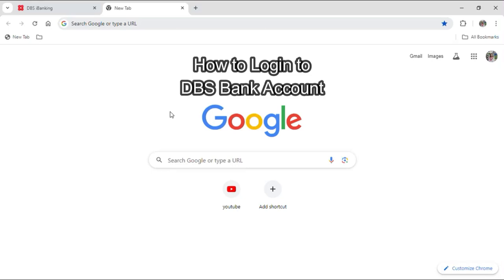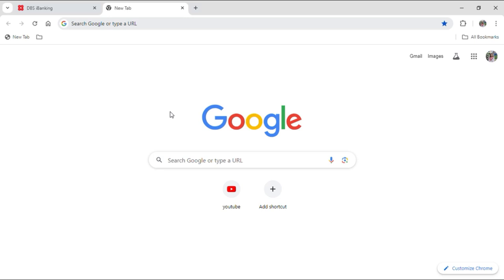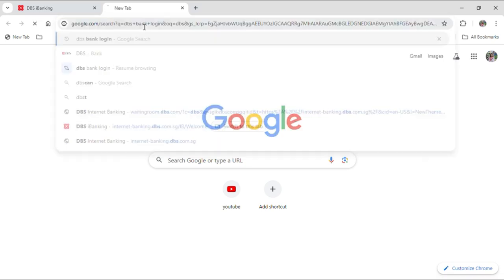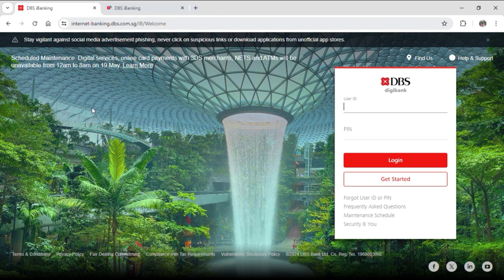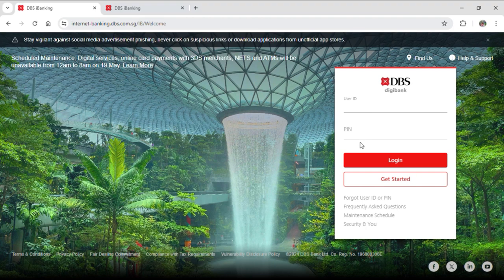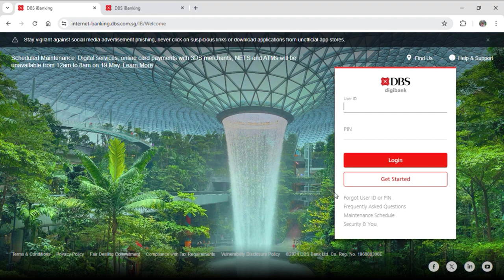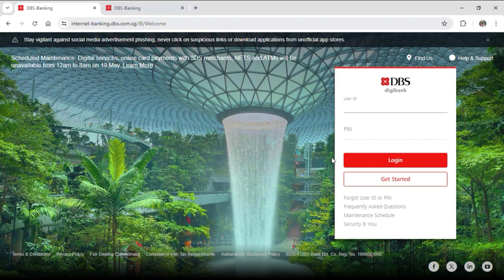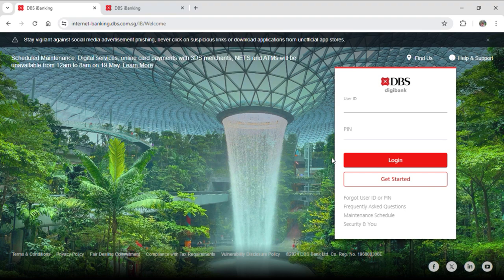How To Login DBS Bank Online Banking | DBS Bank Online Login 2024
Learn how to log in to your DBS Bank account with ease. This video will guide you through the steps needed to access your online banking, manage your accounts, and view transactions. Watch now for a detailed tutorial on DBS Bank login.